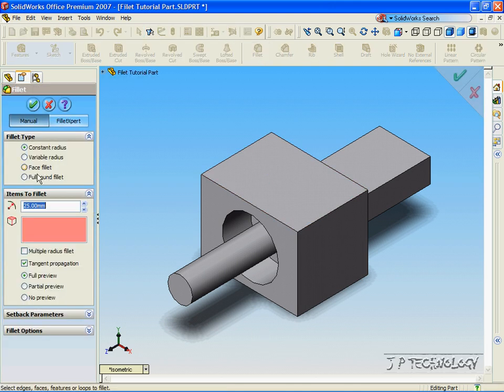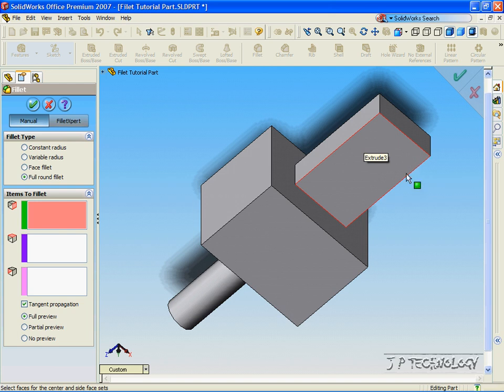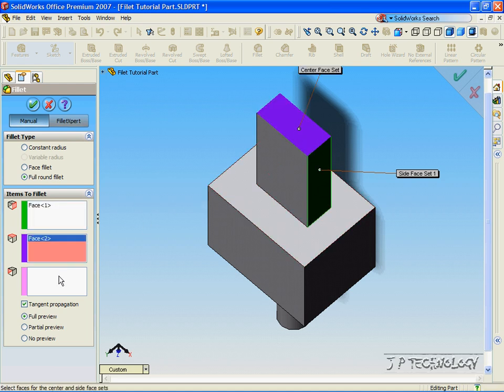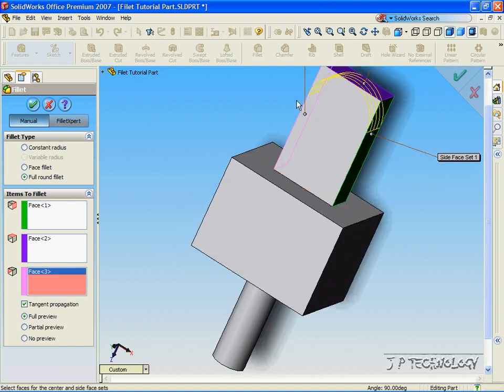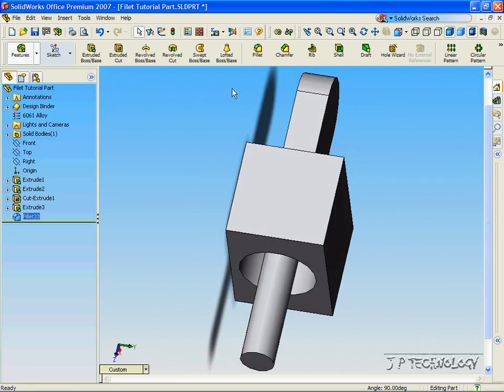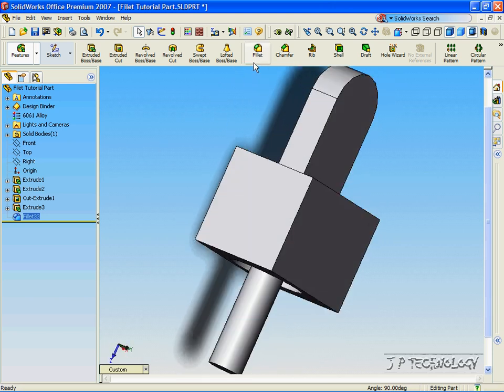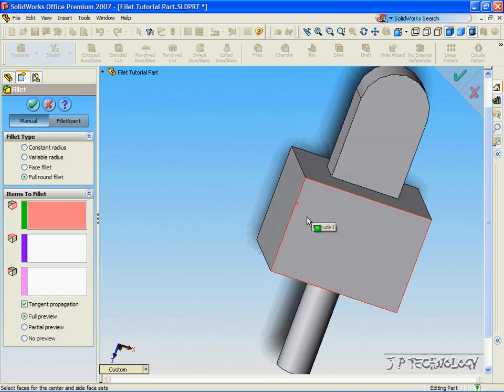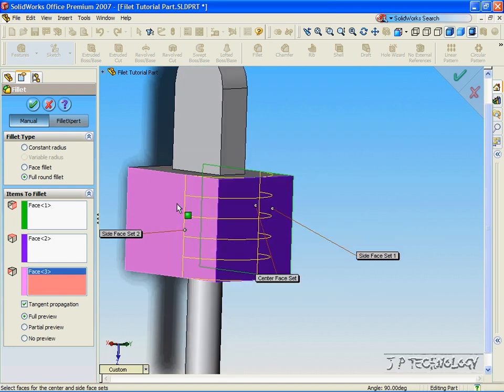SOLIDWORK full tutorial for beginner 13 Filet Full Round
SOLIDWORK full tutorial for all SOLIDWORK.
This video is how to go with opened format of
Student’s Guide to Learning SolidWorks Software is a companion resource and supplement for the SolidWorks Tutorials. Many of the exercises in Student’s Guide to Learning SolidWorks Software use material from the SolidWorks Tutorials. for pdf
SOLIDWORK full tutorial for all.
This video is how to go with opened format of catia v5.